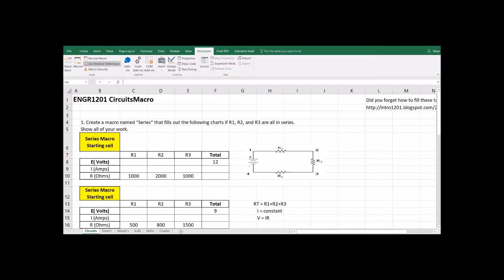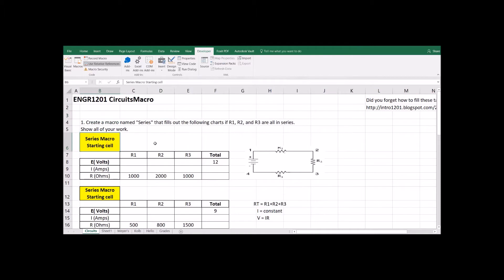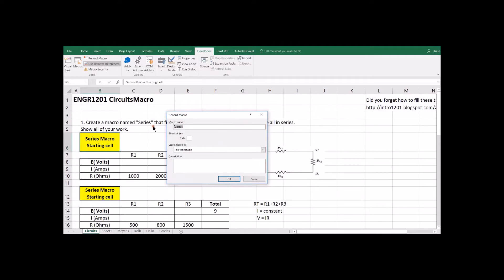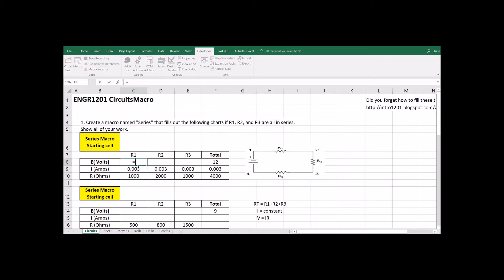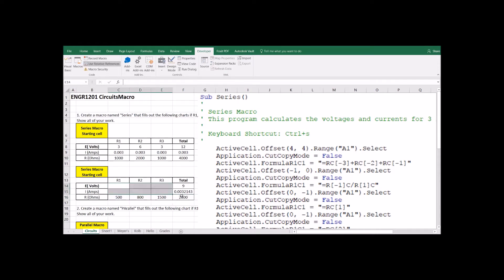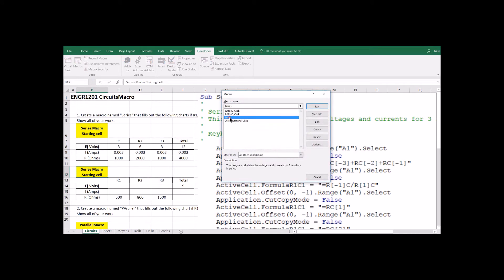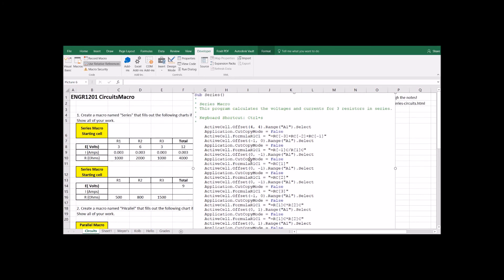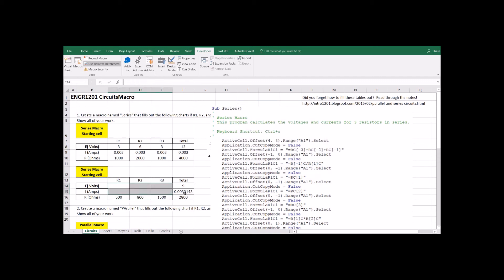Record Macro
Create a program that calculates the current and voltage drops in a circuit with 3 resistors.